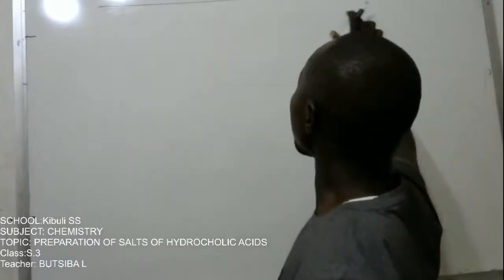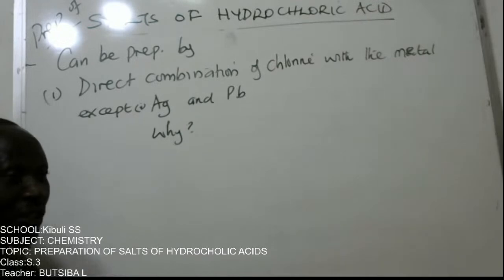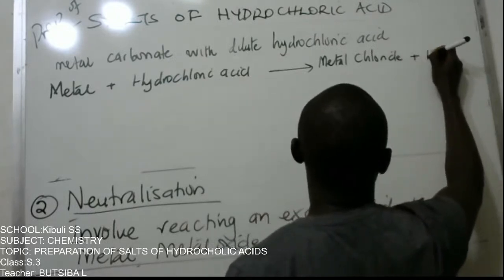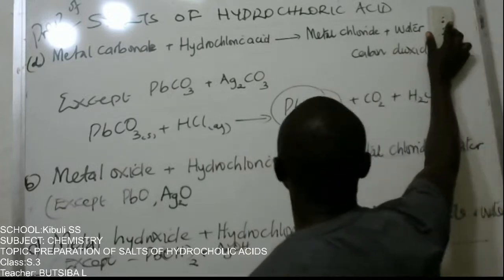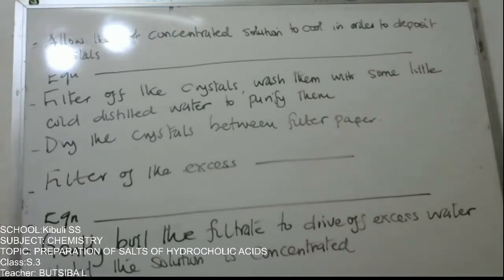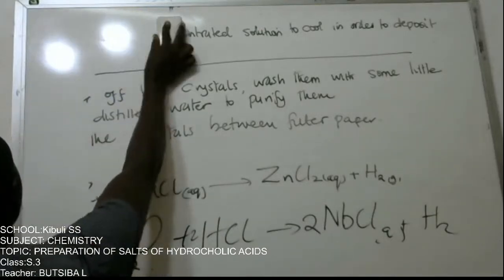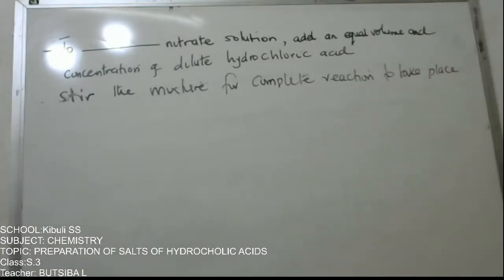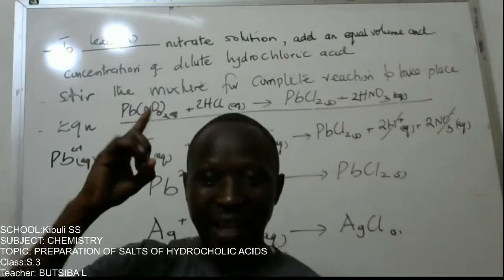CHEMISTRY PREPARATION OF SALTS OF HYDROCHOLIC ACIDS